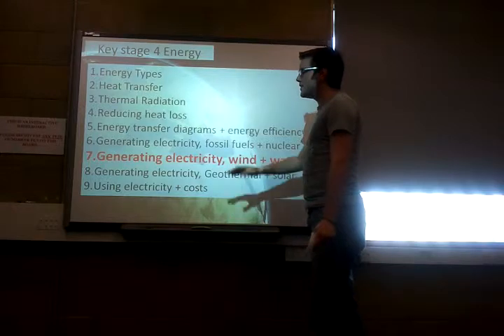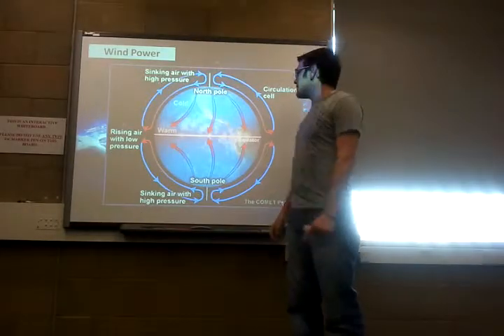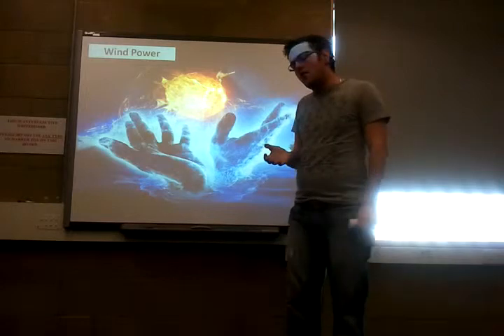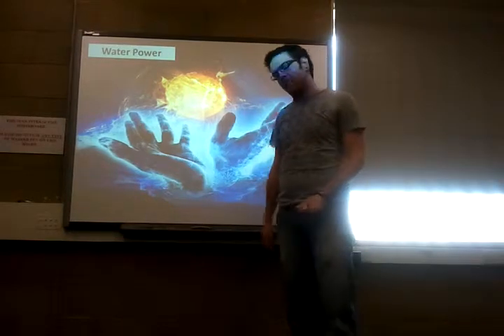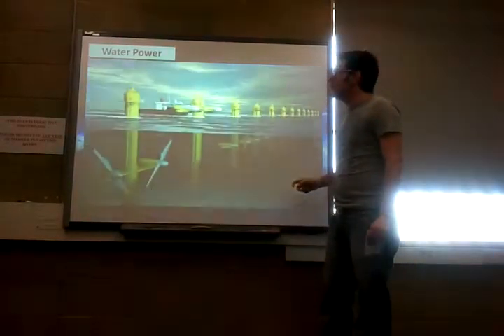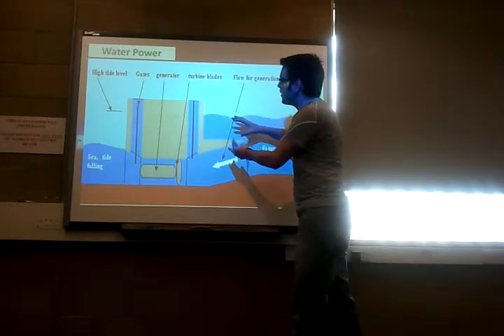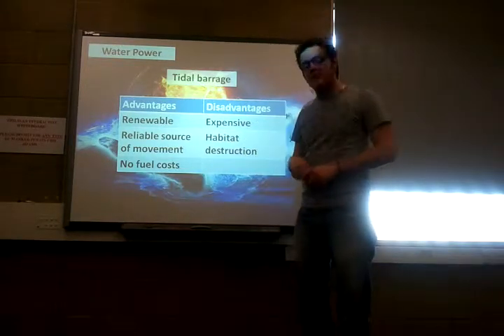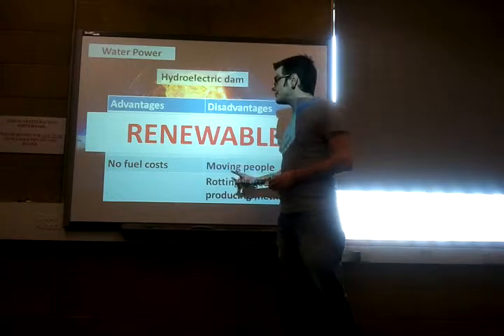key stage 4 energy - part 7 - generating electricity, wind + water